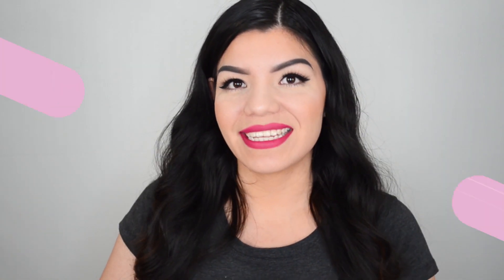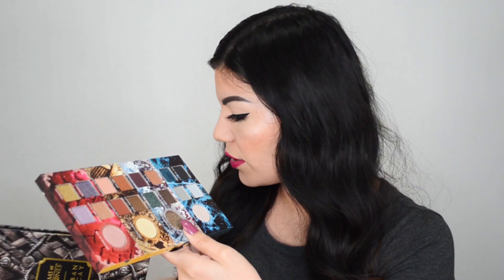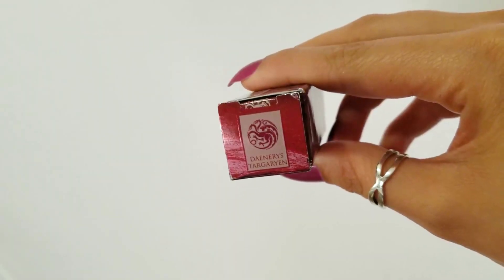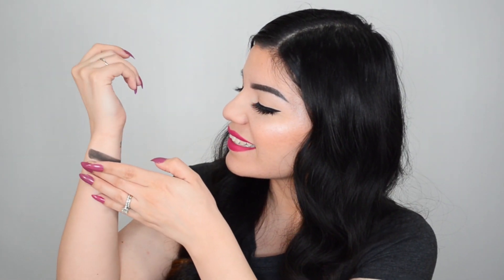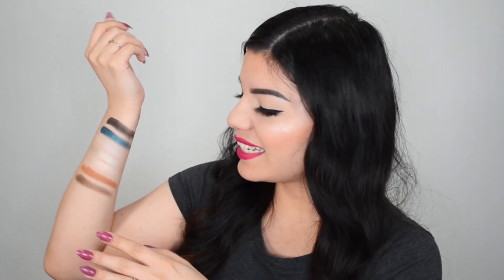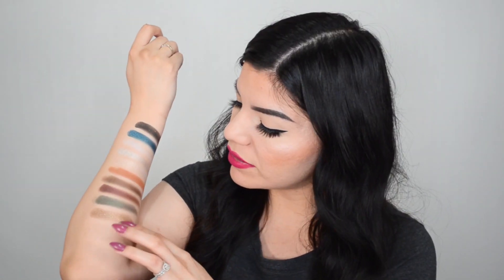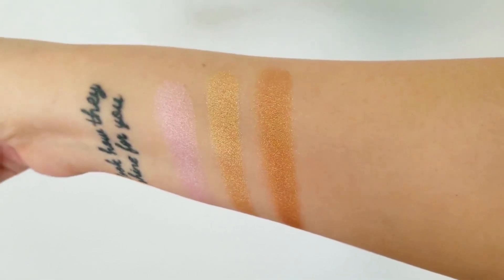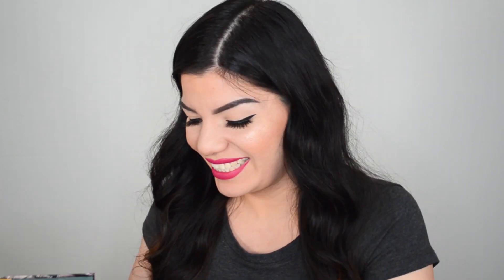Game of Thrones Makeup! Unboxing & Swatches | Urban Decay Cosmetics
WINTER IS HERE! Game of Thrones Season 8 Episode 3 comes out today and I'm so nervous! Let's talk about it in the comments. Who are your favorite characters, favorite moments, everything!

Equipment I use:
Ring Light - Fositan LED Ring Light
Additional Lights - Fositan LED Video Lights
Mic - Movo VXR10
Background Stand - Julius Studio Stand